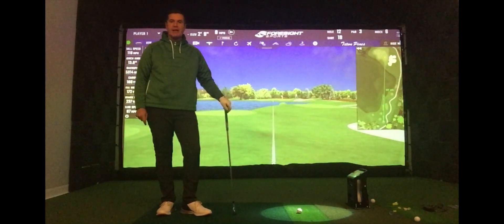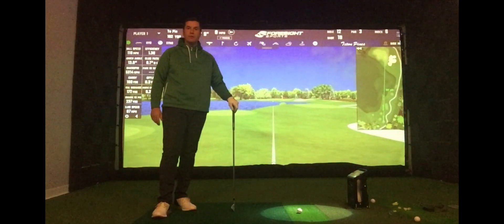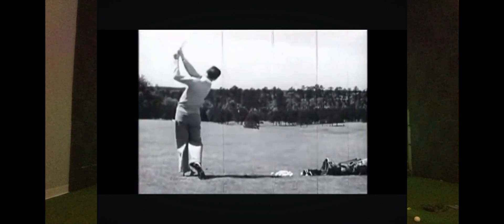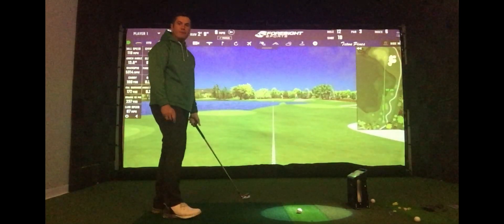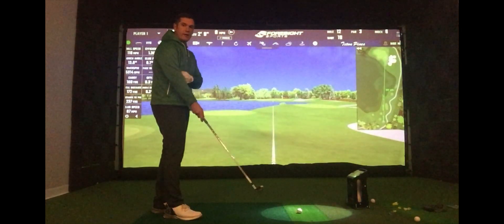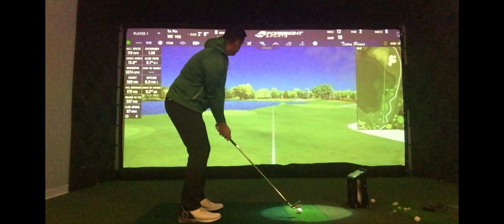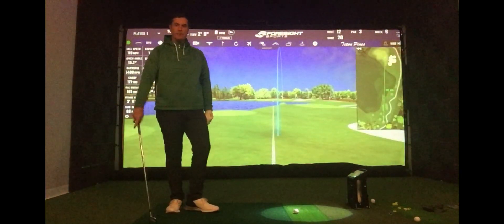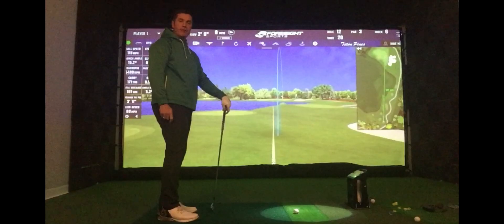Ben Hogan. The hand path.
How the hand path can remove the hooks!